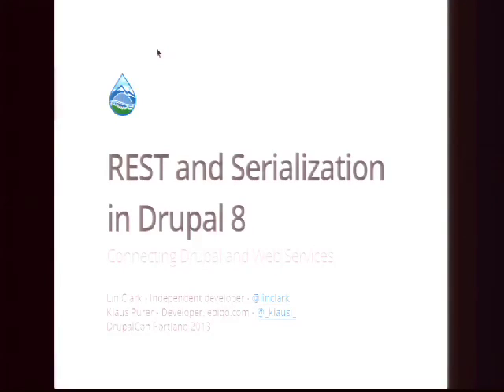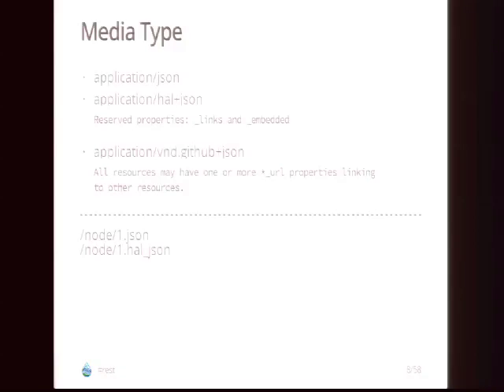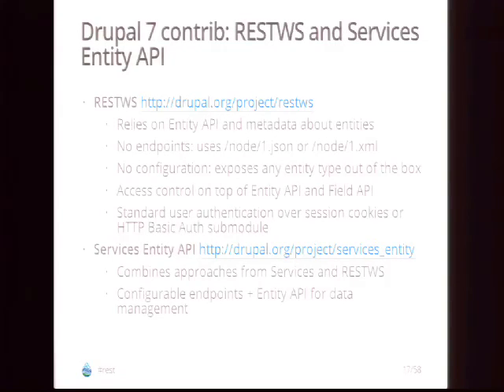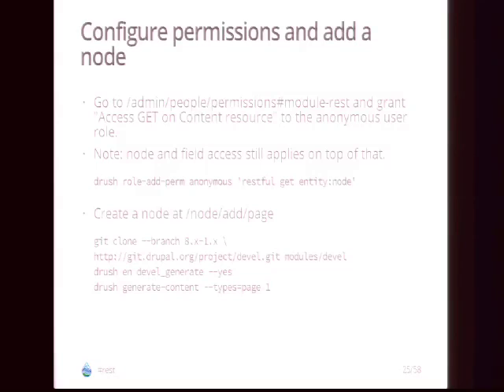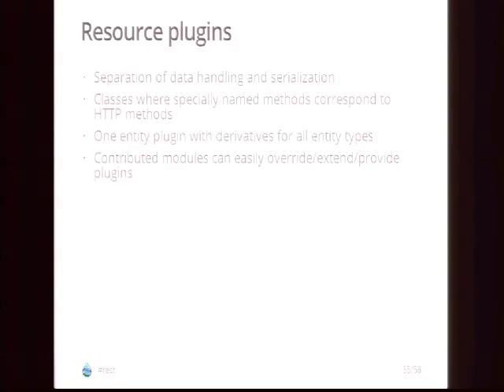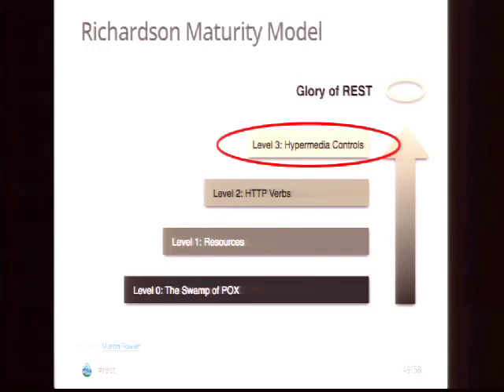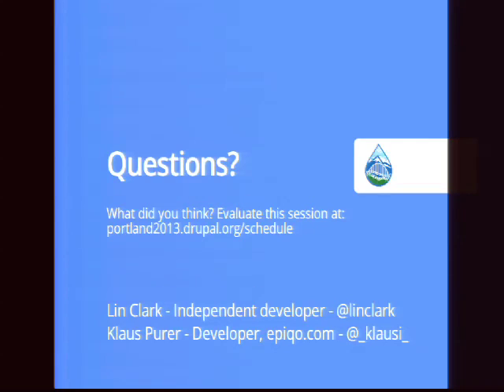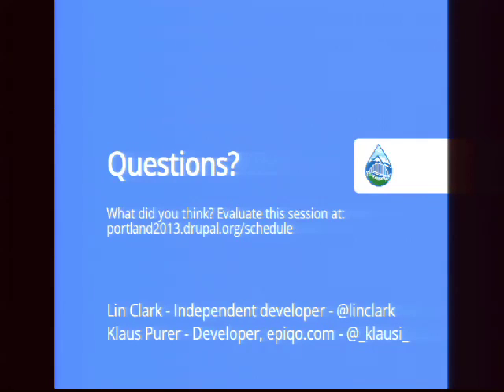DrupalCon Portland 2013: REST AND SERIALIZATION IN DRUPAL 8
Drupal 8 makes it just as easy to output your content in formats like JSON and XML as it is to output HTML... even with Views! And with the new REST module in Drupal core, it's easy for external apps to use that data and to create and maintain content on your site. You may know Drupal 7 contrib modules like Services and RESTWS, now we have a much more flexible and powerful system in core.

In this session, you'll get an overview of the new REST and serialization systems, with demonstration of their configuration and use. You'll see how you can extend these tools, adding your own custom formats and REST plugins.

Throughout the talk, we'll cover key REST principles and also give tips on how to test your setup.

We will also explain how web service interfaces for entities are exposed using Drupal 8's improved Entity API. Access control, working with fields, creating, reading, updating and deleting resources will be covered in our talk.